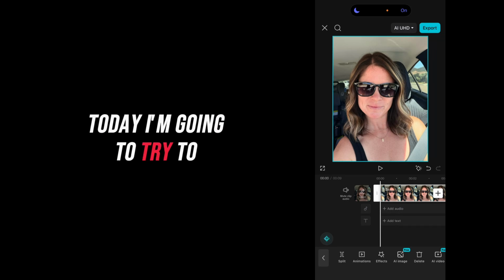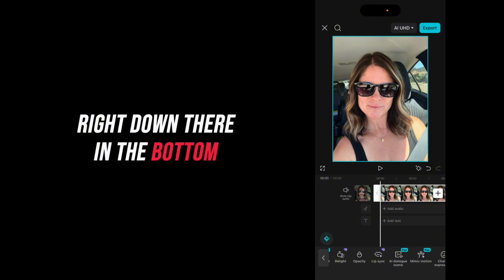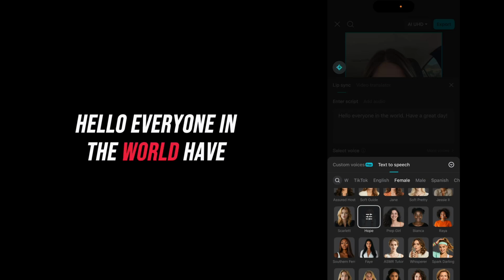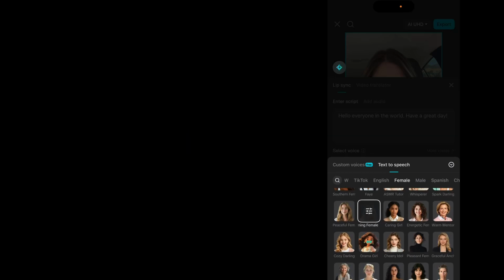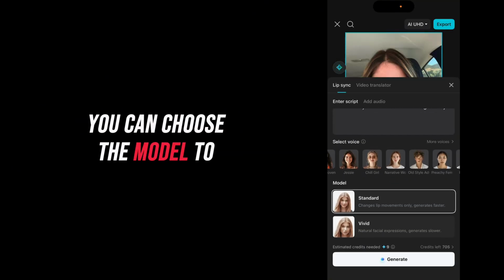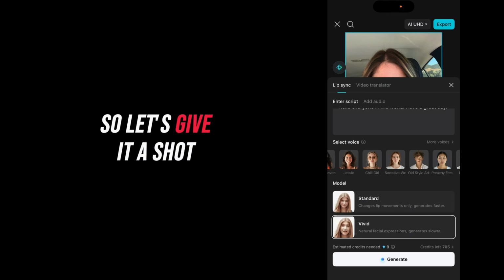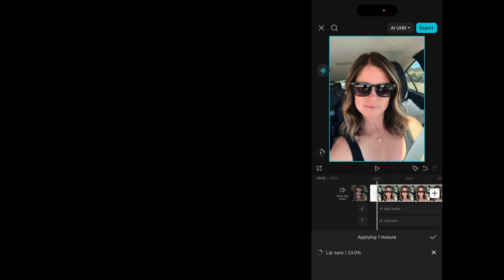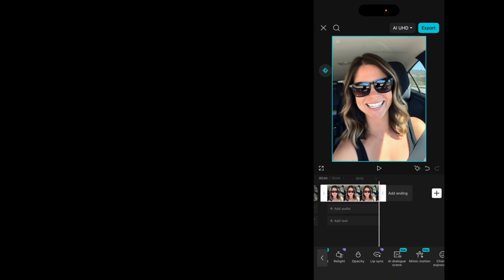Make Any Photo TALK in CapCut! 🤯Easy Lip Sync Tutorial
Want to make a photo talk in CapCut? 🤯 In this easy CapCut tutorial, I'll show you how to use the Lip Sync feature to turn a regular photo into a talking video!

You'll learn how to make a picture talk, sync the lips with your voice or audio, and create a fun AI talking photo using CapCut.

In this video:
• How to make a photo talk in CapCut
• How to use CapCut Lip Sync
• How to turn a picture into a talking video
• How to sync a photo with audio
• How to create an AI talking photo
• Easy CapCut tutorial for beginners

Whether you want to create talking photos, AI videos, social media content, funny videos, or talking avatars, this CapCut trick makes it easy.